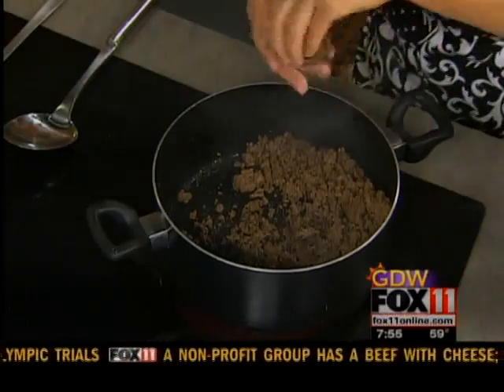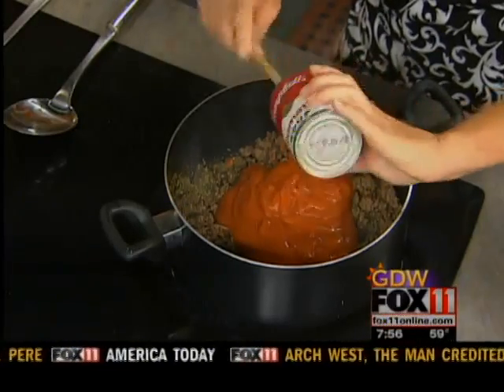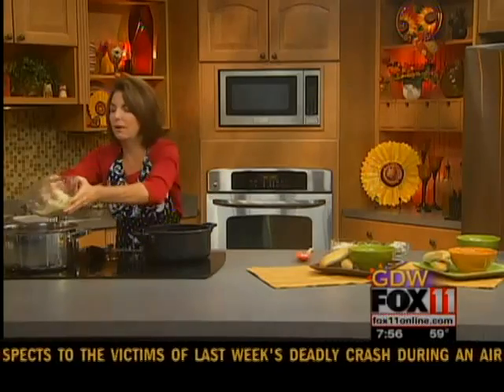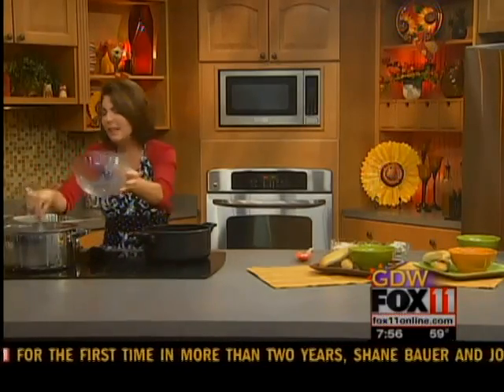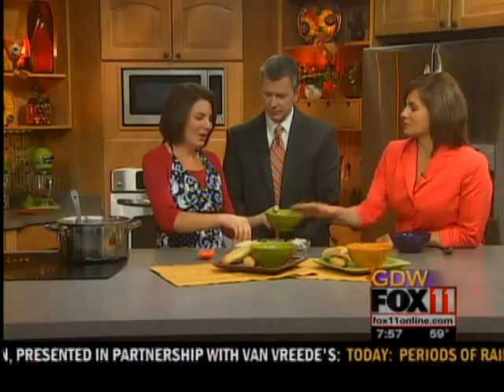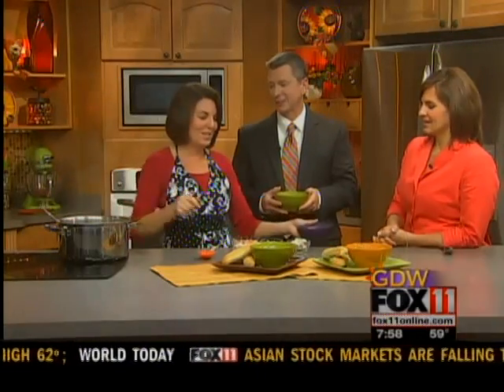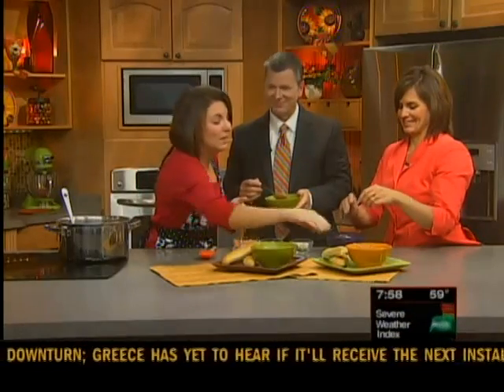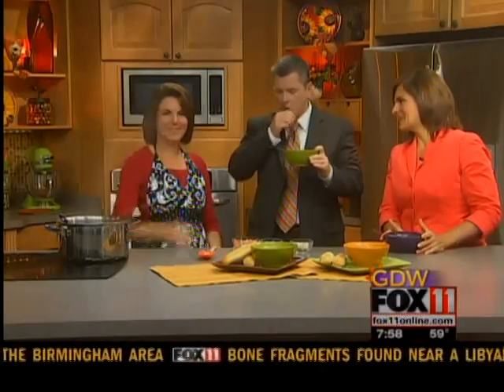Amy's Pizza Soup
Amy is making pizza soup.